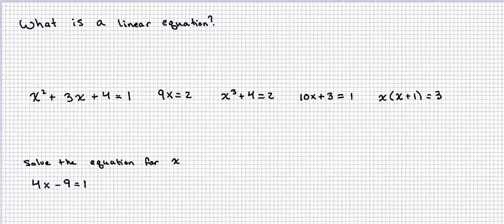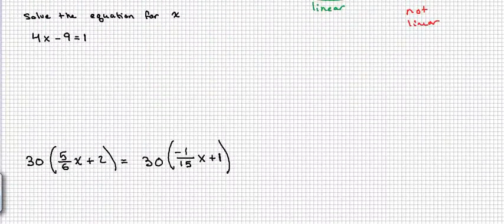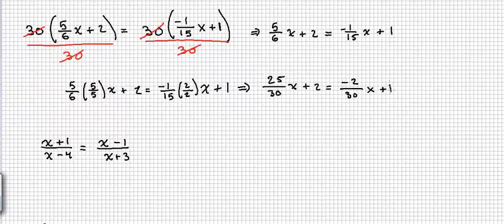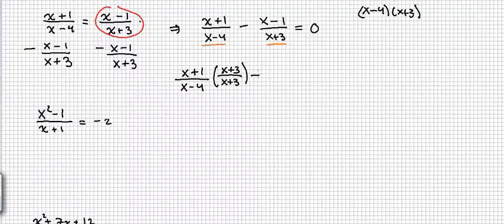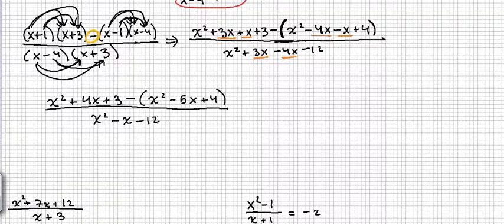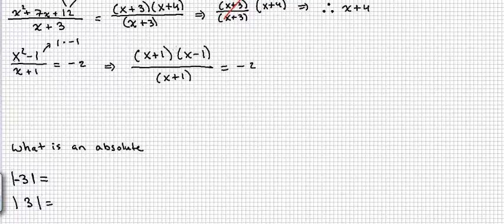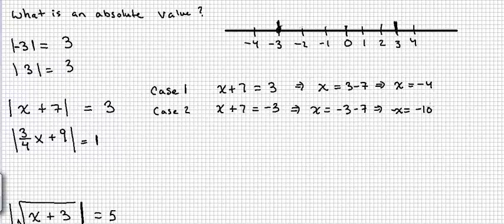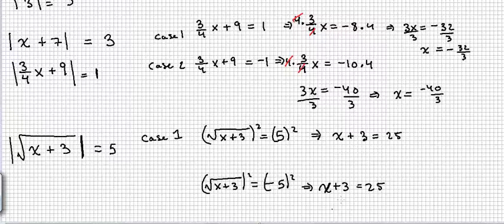What is a linear equation